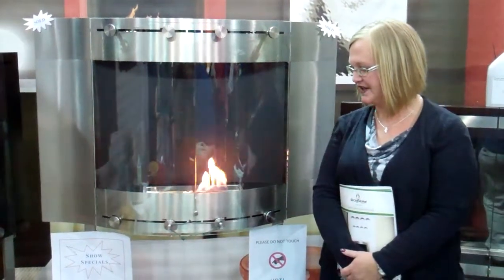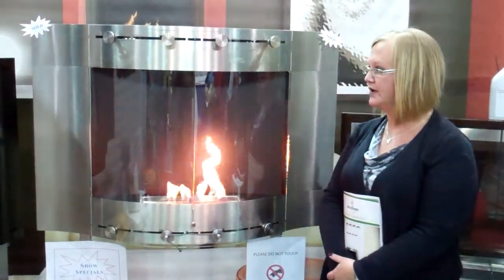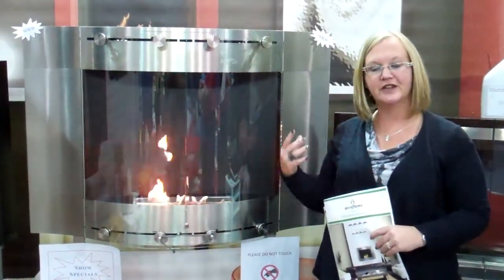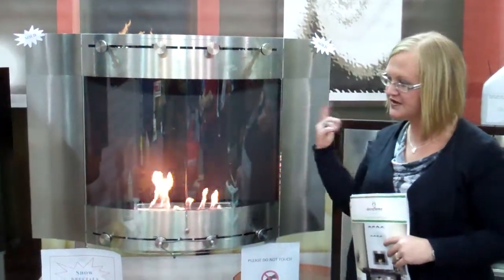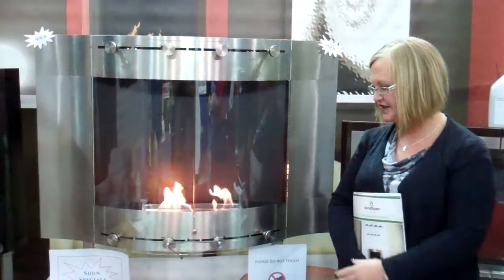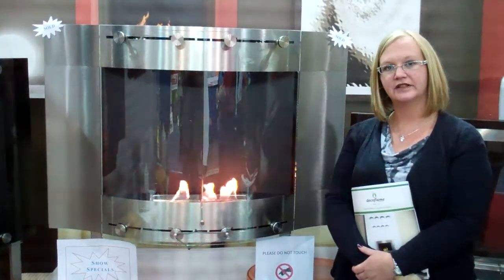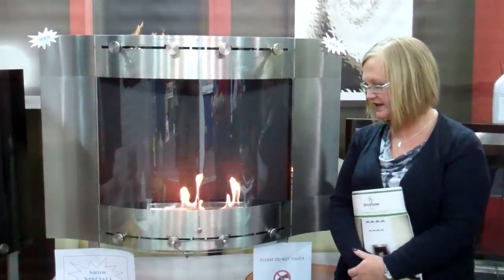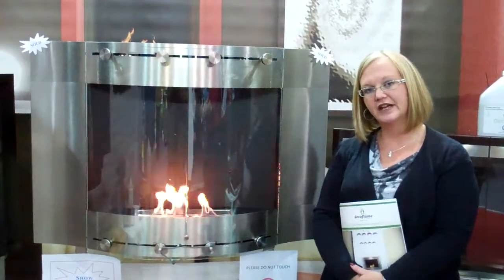Cornwall Spring & Garden Show 09Apr11_ Tiffany Martin of Martin Sheet Metal & Son